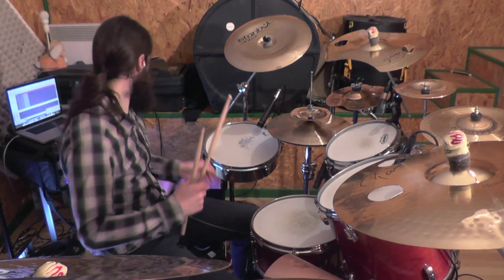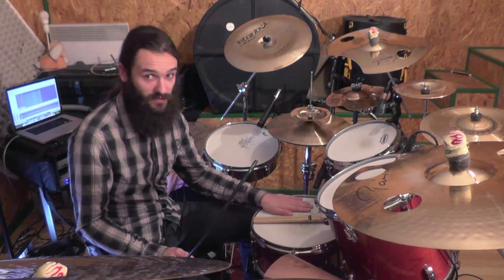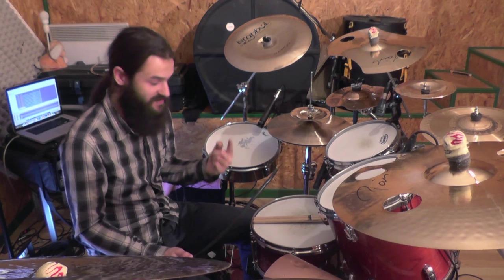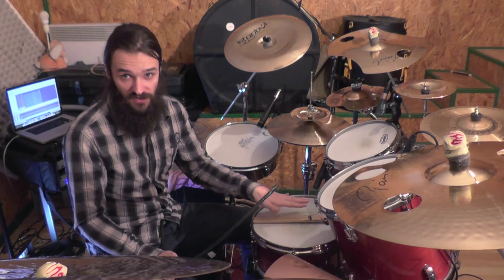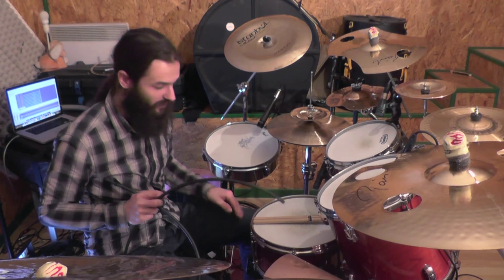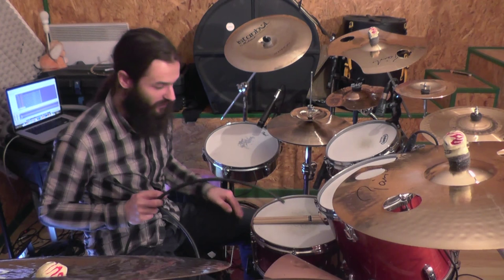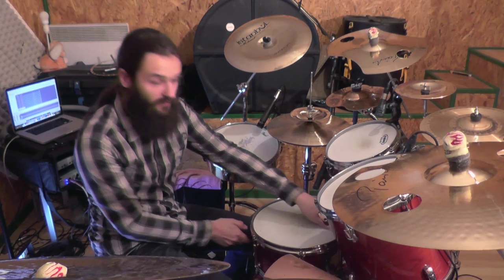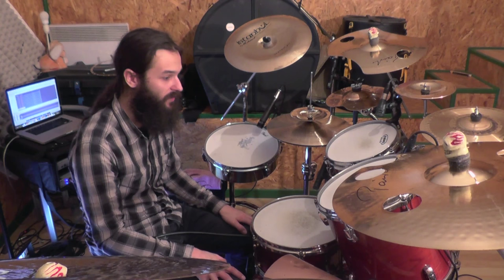The Breathing Drum Technique - demonstration & drum lesson (+showcasing repaired cymbals)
How to play drum like a wind instrument !
Here, I'm just demonstrating this technique. I'm using this in "I will Harm" from Mithridatic for artistics reasons : the goal was to make the drum sound alive, to have something strange and more anguishing.
PS : I don't pretend to be the only guy to know how to pitch his drum while playing. Nevertheless I've never seen very pertinent use of this very interesting technique on songs or drum soli. I just think this technique can be very useful to make great music, and I want to share it with you, in case you don't know it already.

Here I'm also using ome repaired cymbals.
Left HH : Sabian HH which was cracked on the edge
Right HH : custom HH with a reshaped Paiste alpha metal edge bottom and a Paiste o-zone flanger bell.
Left crash : Paiste signature reflector heavy full crash 16" convert to a "bat trash crash"
Right crash ; Paiste signature reflector heavy full crash 18" convert to an o-zone crash.